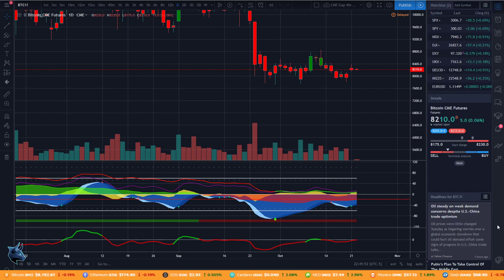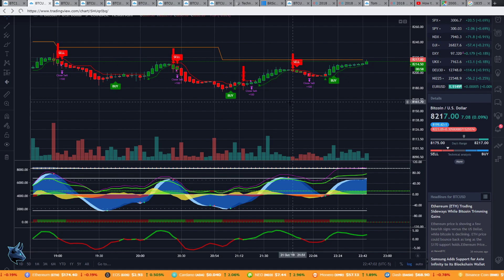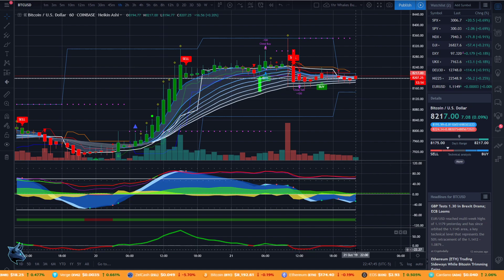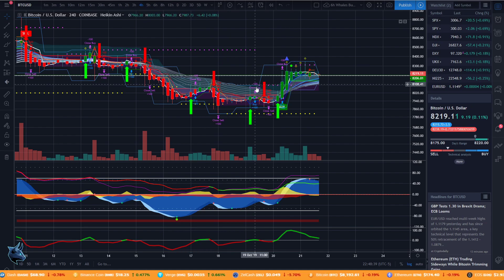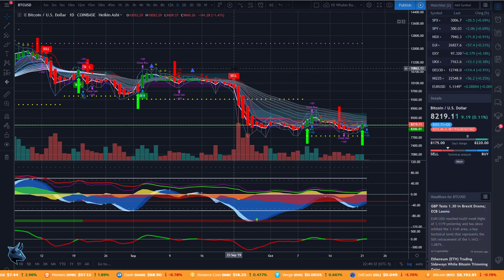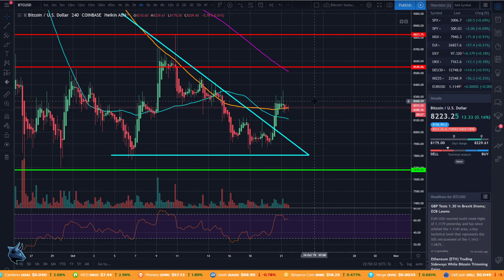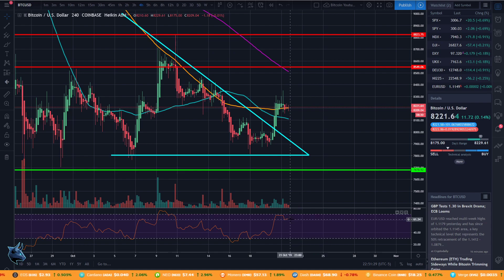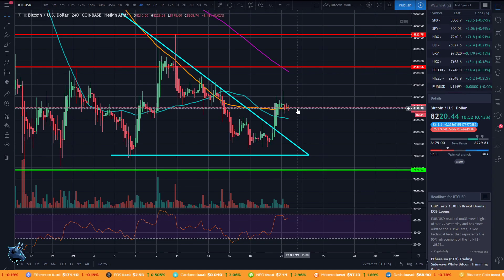WILL THE BITCOIN RALLY CONTINUE? ($BTC) Technical Analysis: 10/21/2019!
Over the years I've learned the best indicators to use on Tradingview based on my style of trading for Bitcoin. I like to use multiple indicators for confirmation trades and determine how much capital I want to use. If you have any questions, please don't hesitate to ask!

This market trading analysis applies to various exchanges, including Bitmex and Binance. Tackling questions like if Bitcoin can reach 20k again and if we will be seeing a crypto currency market recovery this year. Things like the lightning network have provided huge improvements for BTC and while it is true that others like Roger Ver with Bitcoin Cash (bcash) may disagree, I do see these blockchain technology innovations to be very bullish fundamental signs for the space.

❗️  FREE $60 after Depositing 0.2 Bitcoin on Bybit ❗️

If the link doesn't work, the invitation code is 18ytK :)

=== Coinbase ===

❗ Get $10 worth of Bitcoin when you set up your coinbase wallet and buy $100 worth of Bitcoin using my link!